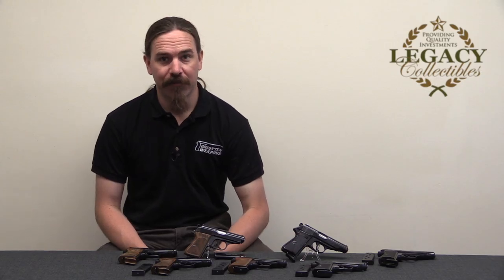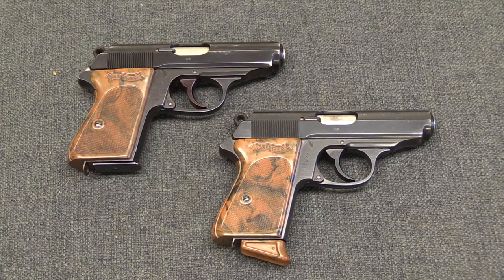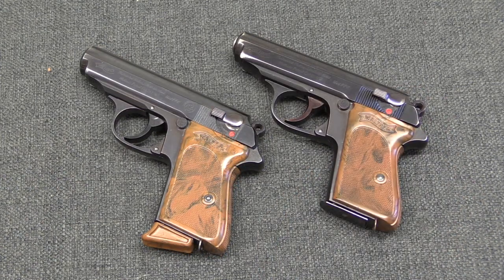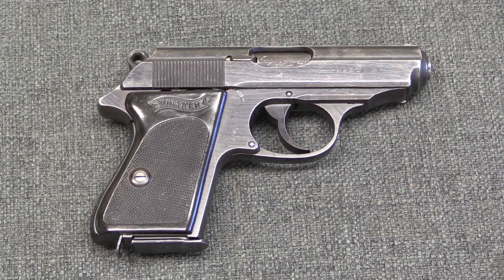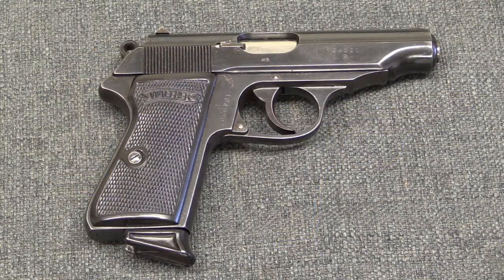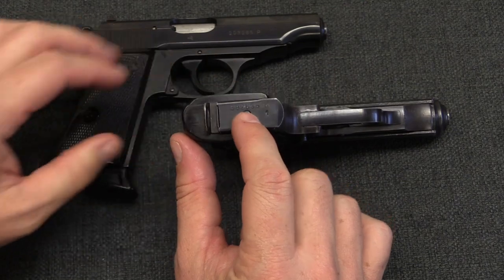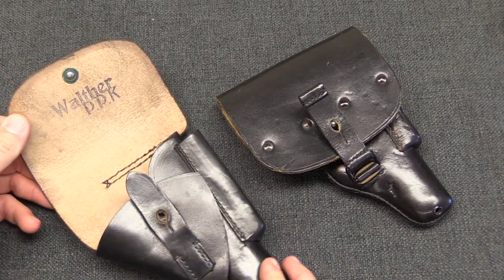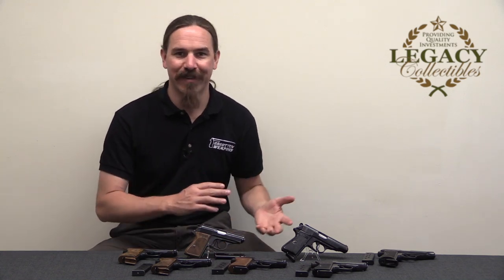SS-Contract Walther PP and PPK Pistols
Today, courtesy of Tom from Legacy Collectibles, we are taking a look at Walther PP and PPK pistols made specifically for the SS. These guns comprised several special contracts, distinct from general military and commercial production. They were not the only such special contracts, as such arrangements were also made for organizations like railway security and bank guards. Tracing back these specific guns has been done by a group of researchers using the archives preserved by the American and German armed forces.

If you would like more information or authentication of a Walther PP or PPK, Tom is happy to help (free of charge), and can be reached at .

The specific variations are:

PP Var 1: Non-P suffix slide, 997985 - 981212
PP Var 2: P Under serial, 124774P - 125168P
PP Var 3: External numbered slide, high polish. Crown-N proofs, 114343P - 157923P. Eagle-N proofs, 161757P - 162691P, 193484P - 194201P, 202786P - 204905P
PP Var 4: External numbered slide, military finish, 331xxxP - 333xxxP

PPK Var 1: Muzzle numbered. RZM-marked, 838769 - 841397. Non-RZM, 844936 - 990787, 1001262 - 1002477, 192083K - 192925K
PPK Var 2: K Under serial, 206019K - 234852K
PPK Var 3: External numbered slide, high polish, 242844K - 330358K
PPK Var 4: External numbered slide, military finish, 382985K - 426712K

Forgotten Weapons
6281 N. Oracle #36270